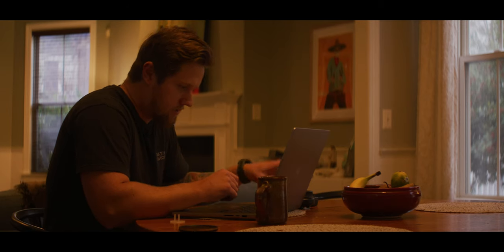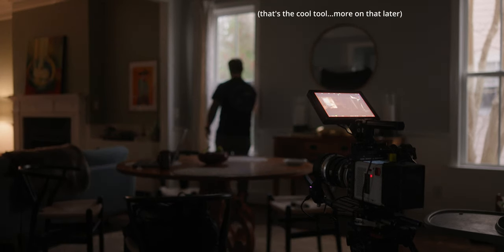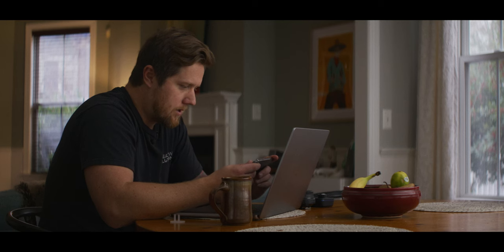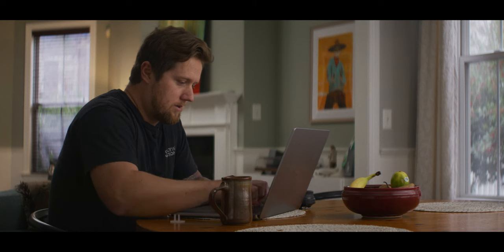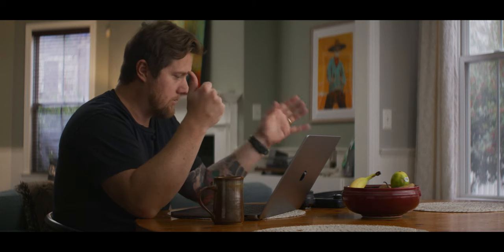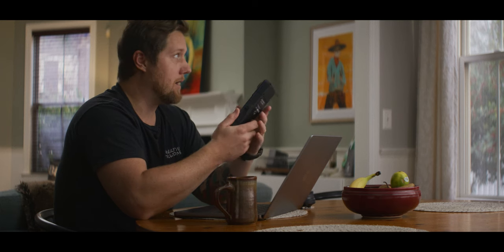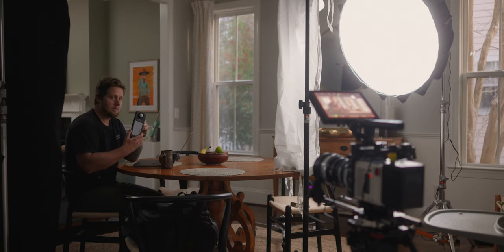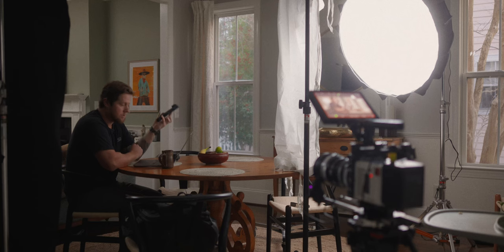this will make your lighting better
Sekonic C-800
amaran 200x S
iFootage Anglerfish 200BNA

LIGHTS (there are so many...some of my fav's)